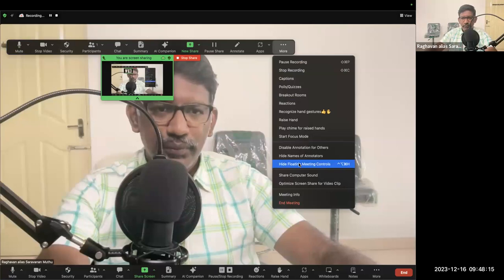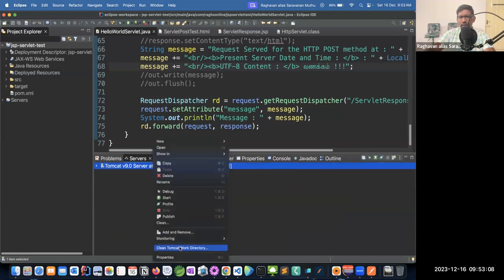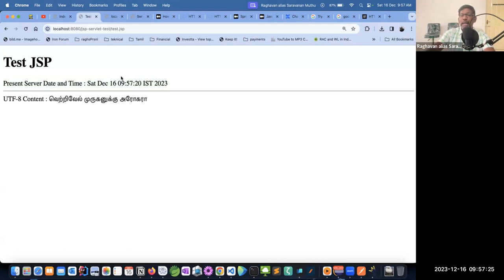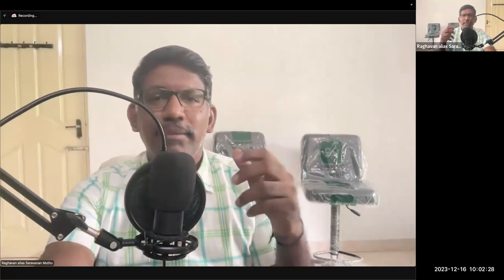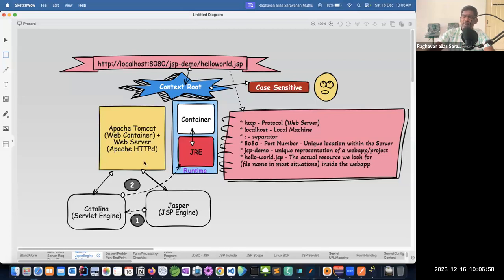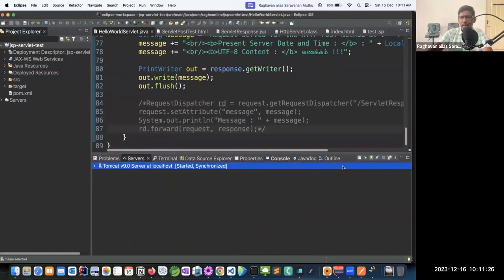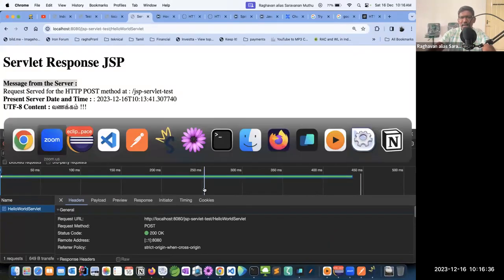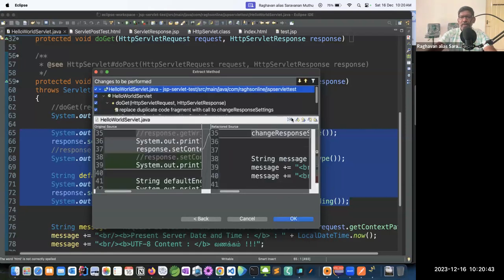Pazhani Vazhinadai App - JSP Servlet JDBC Bootstrap - 07 - Reusable Response Settings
[NOTE] Video abruptly stopped due to the power outage. Nothing much is missed actually, can be easily understood and completed!

* Quick Recap of what we have learnt so far
* Applying the same settings for doPost() method
    - contentType
    - encoding
* Sneak peek of different HTTP Verbs
* Sneak peek of the available doXXX() methods in HttpServlet Abstract class matching with each of the HTTP Verb
* Optimized / Reusable Response Settings for GET and POST (Encoding, ContentType)